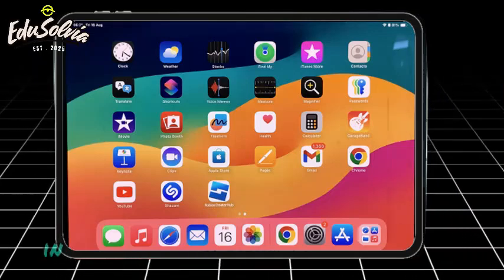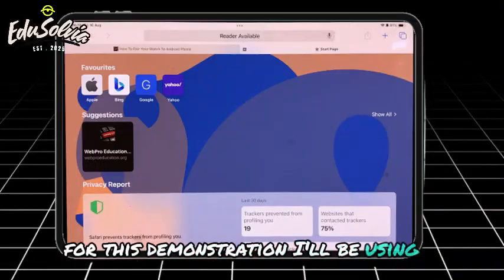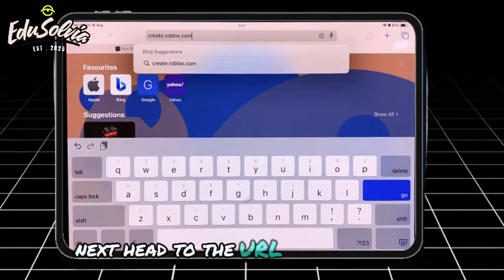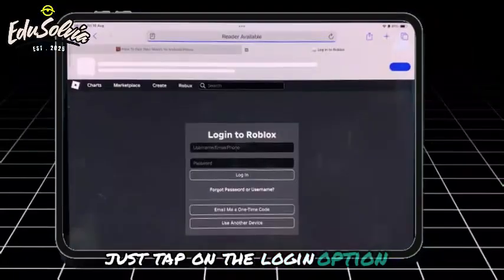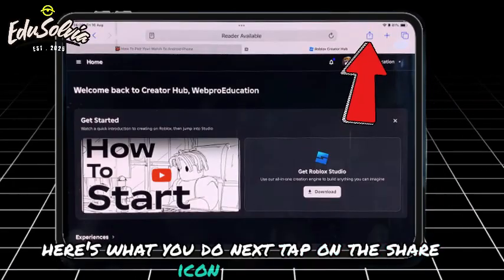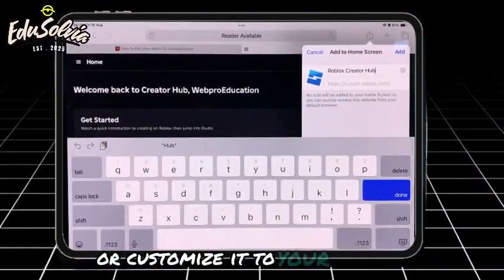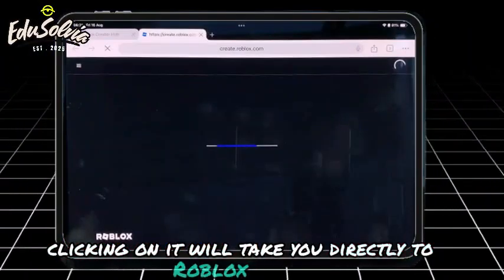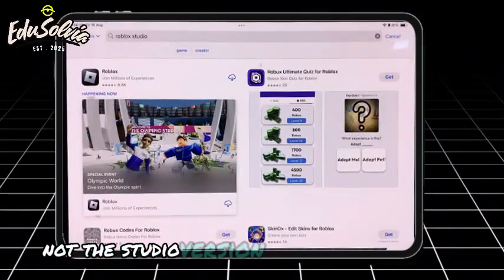How To Install Roblox Studio On iPad in 2026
Trying to learn how to install Roblox Studio on iPad? In this video, I explain the real answer, what Roblox officially supports, and the best alternative if you want to create Roblox games without wasting time.

According to Roblox’s official documentation, Roblox Studio is not available on mobile devices and is supported on Windows and Mac computers. Roblox does support the regular Roblox mobile app on iPad, but that is for playing, not building in Studio.

In this video, you’ll learn:

whether Roblox Studio works on iPad
why Roblox Studio is not available on iPad
what devices support Roblox Studio
the best alternative for Roblox creators
what you can still do on iPad with Roblox

This video is useful for people searching:
how to install Roblox Studio on iPad
can you get Roblox Studio on iPad
Roblox Studio iPad
is Roblox Studio on iPad